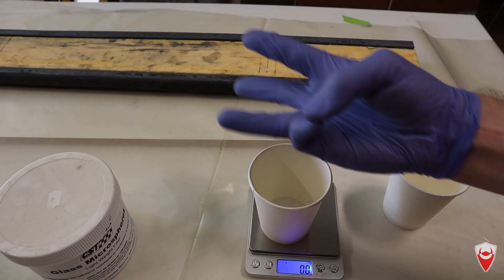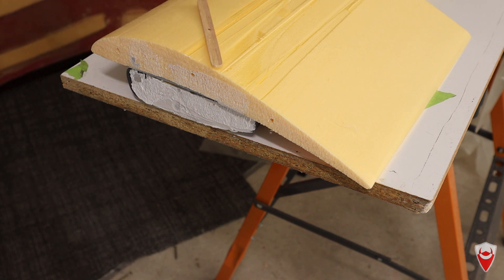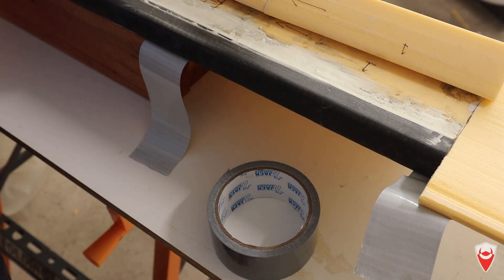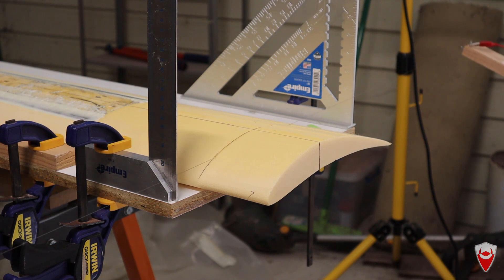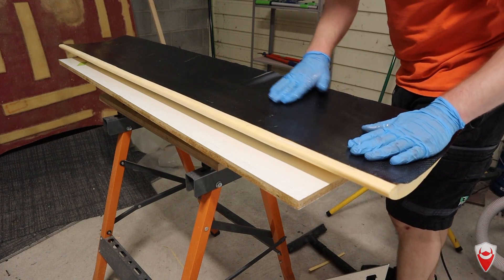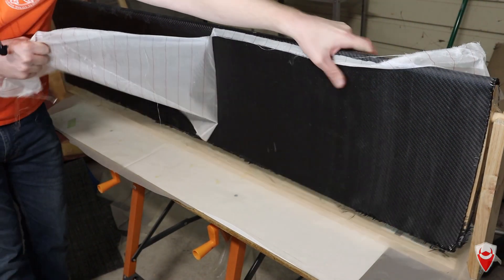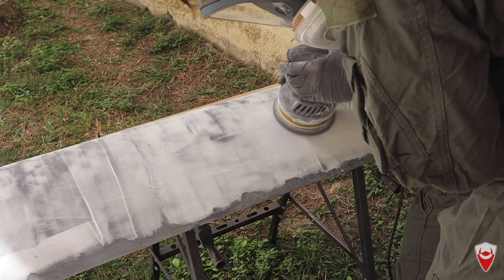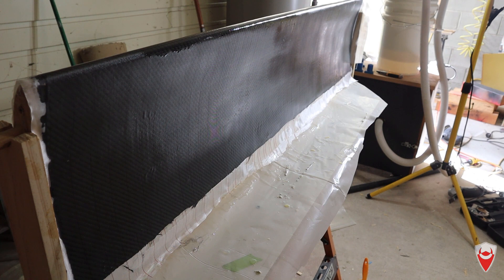[BUILD] Making a Carbon Fibre Wing: Part 3 - The Skin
The third installment in manufacturing a carbon fibre wing for use on a race car. This video finishes off the shaping of the wing and I make the actual wing skin.

Per my usual procedure:

The build starts straight away.

The lessons learned start at 14:10

The materials being used:
- Kinetix R246 / H126
- 300gsm biaxial Stitched Carbon Fibre (Easy Composites)
- 200 GSM 2x2 Twill Carbon Fibre (Beyond Materials)

If you have any projects you want help on hit me up through my website contact page and we shall see what we can do.

The wing calculator spreadsheet is available through my If you have any questions or suggestions about it please drop me a line.

I like it, I made it (it needs work)